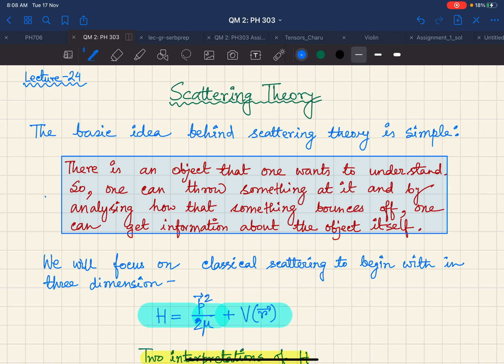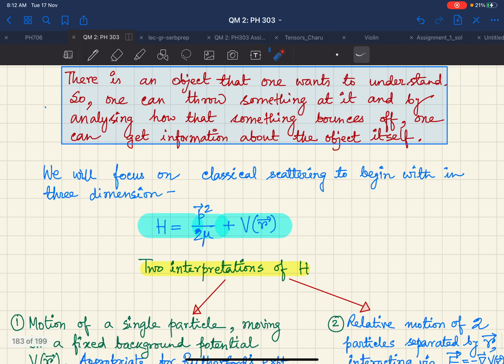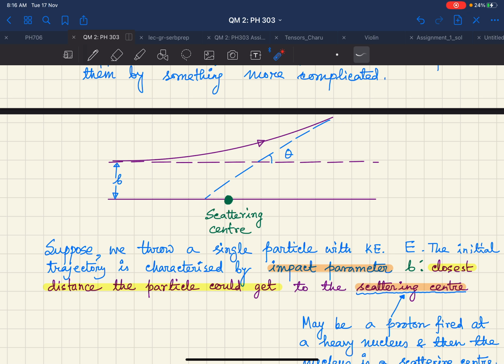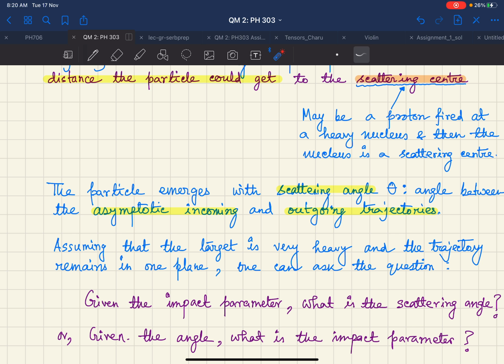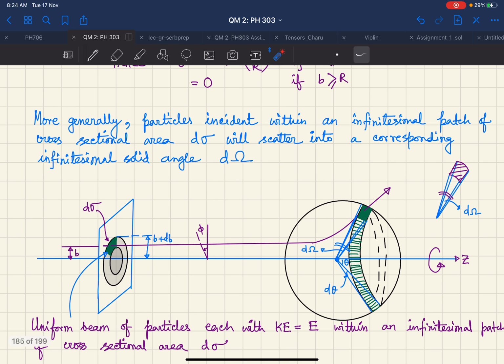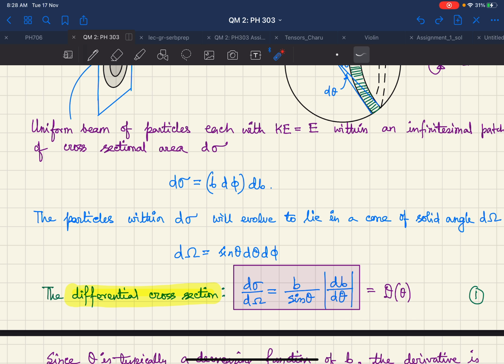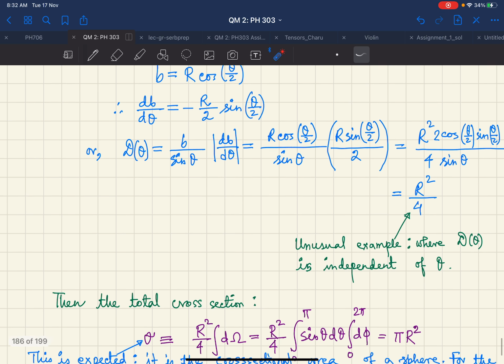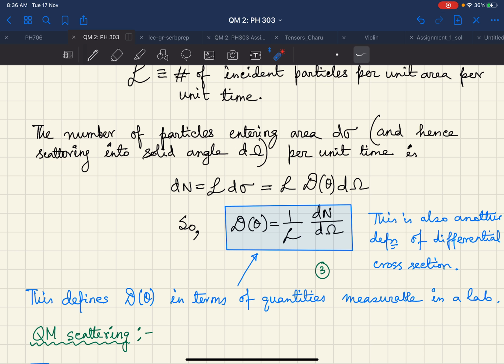Lecture 23: scattering theory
We start discussing scattering theory in this lecture. For the first lecture, we restrict ourselves to classical scattering phenomena in three dimensions only.